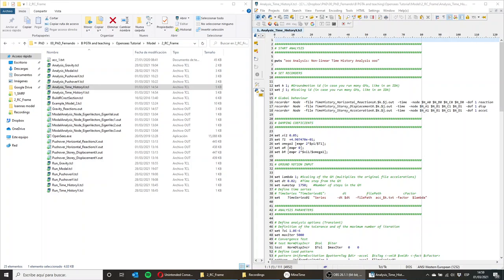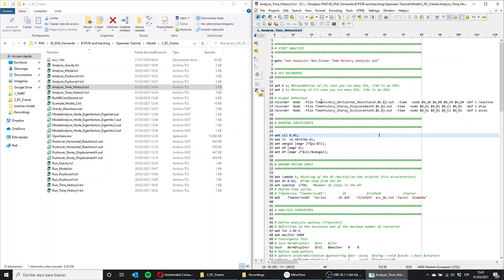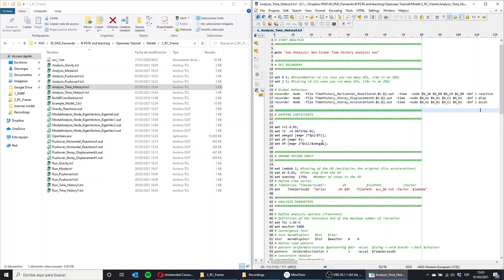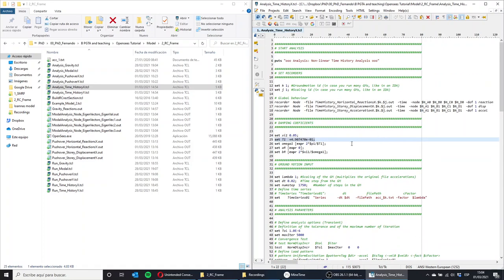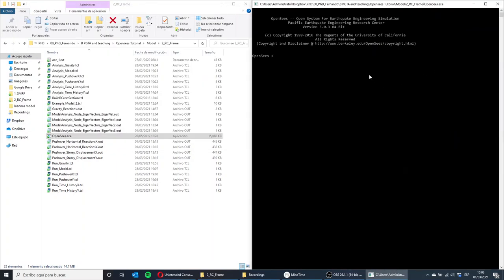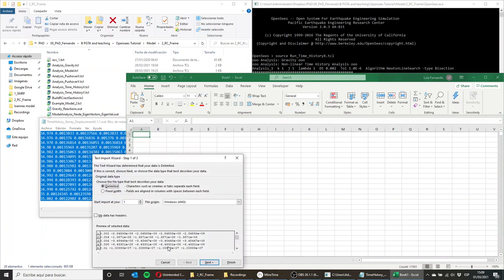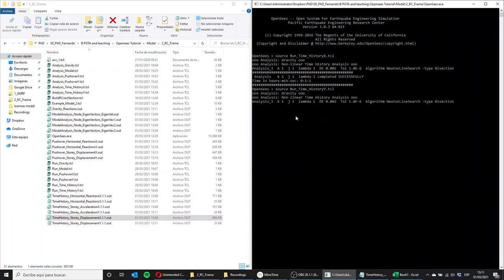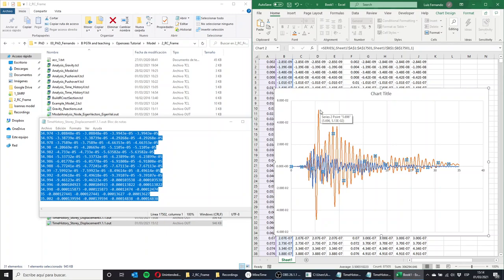OpenSees - Reinforced Concrete 3D model - 3 Time-History Analysis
In this video, you can learn how to run the Time-History analyses for a 3D Reinforced Concrete OpenSees model.

NOTE: If you get an error with the fibre section, it may be related to your OpenSees version. To address it, simply add the '-GJ $GJ' value, as done in
At the moment, the download-able file incorporates the change with a very large value of -GJ, thus, the results may be slightly different than those shown in the video.